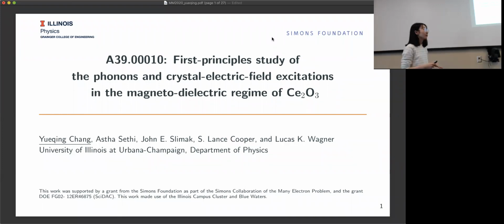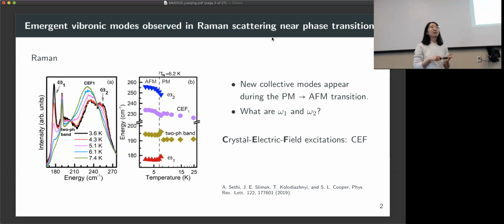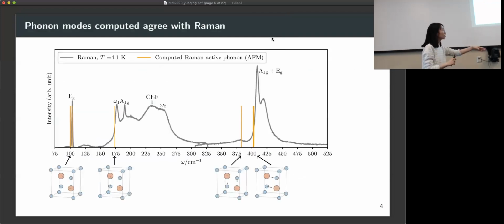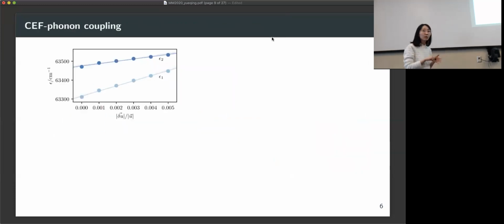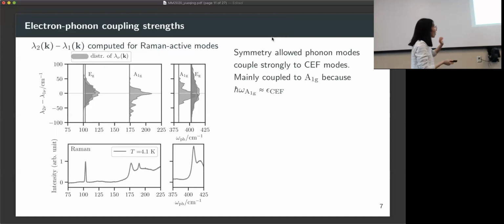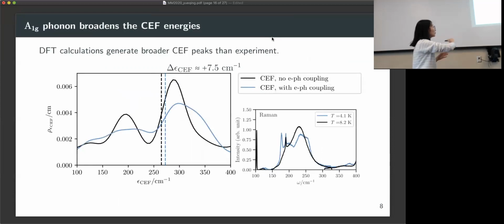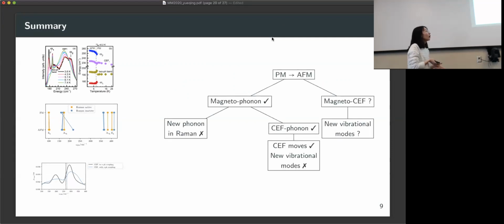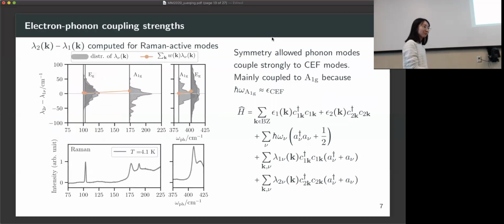A39 00010 Yueqing Chang First principles study of the phonons and crystal electric field excitations